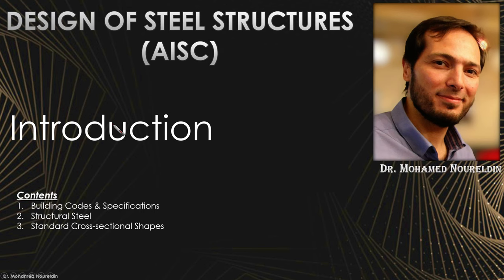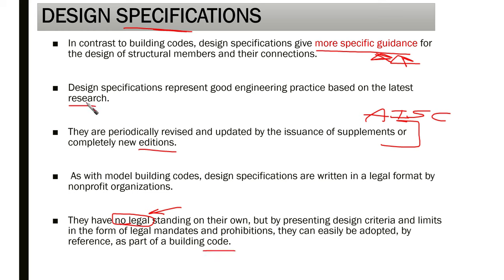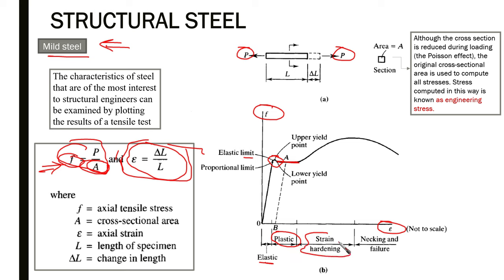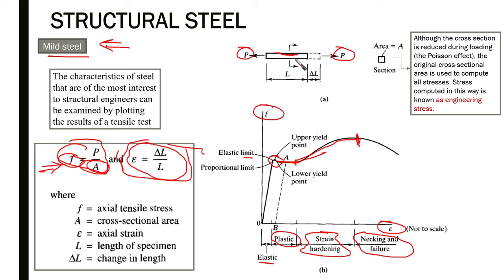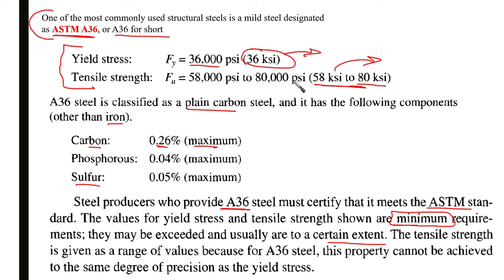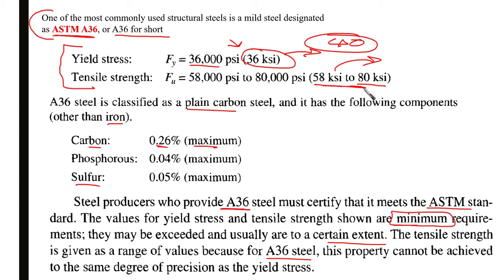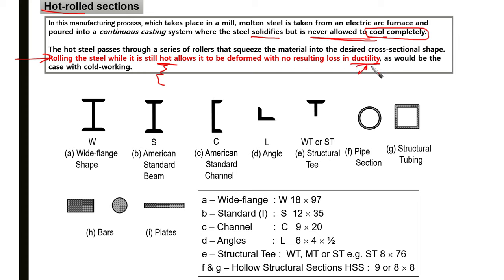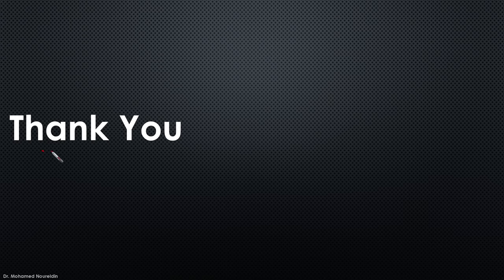1- Introduction to Design of Steel Structures (AISC). Dr. Noureldin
Contents:
0:57 Building Codes
3:49 Design Specifications
8:03 Structural Steel Types
26:56 Typical Stress-Strain Curves
29:25 Standard Steel Cross-Sectional Shapes